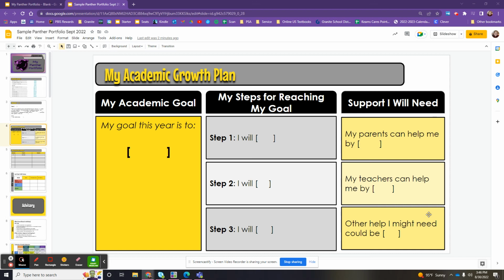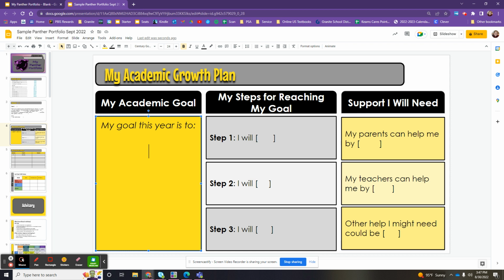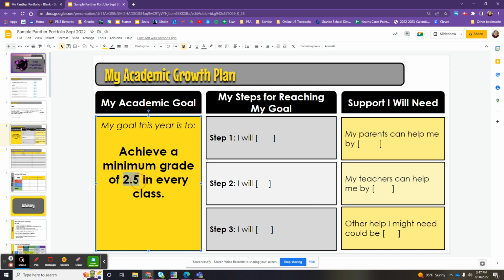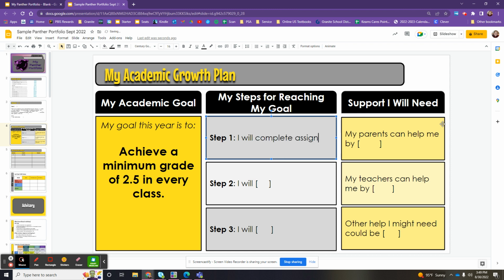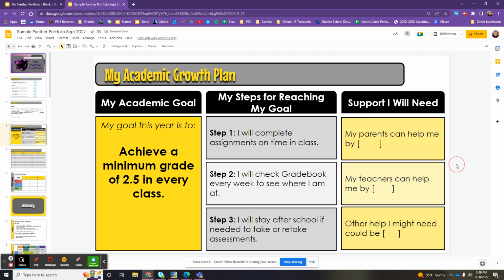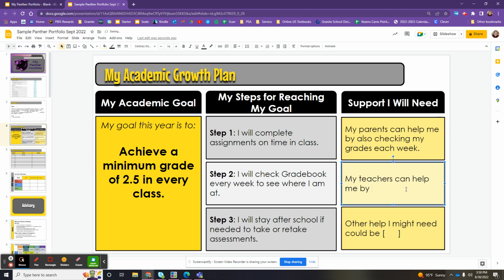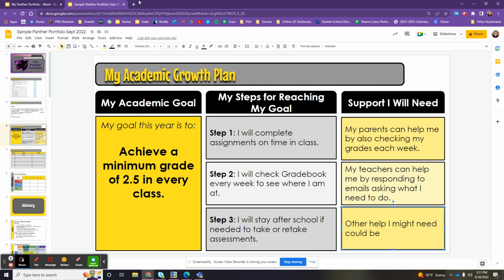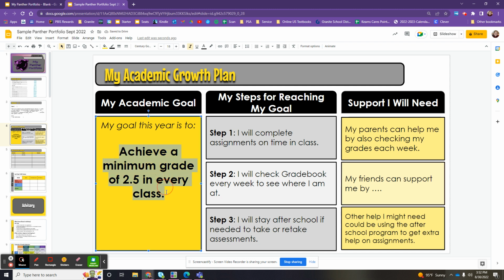Academic Growth Plan Tutorial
For Kearns Junior High Student Led Conferences